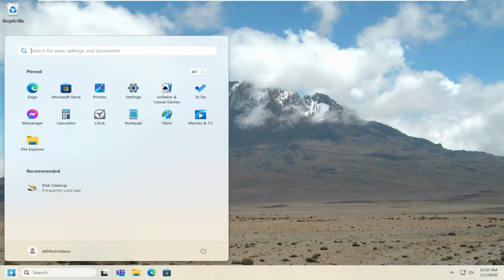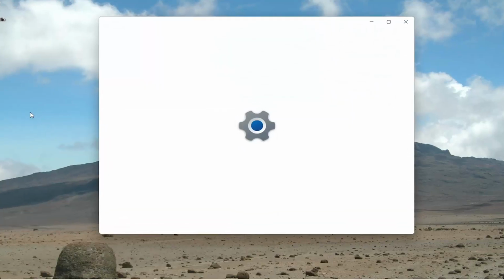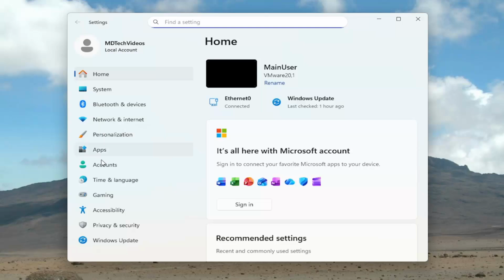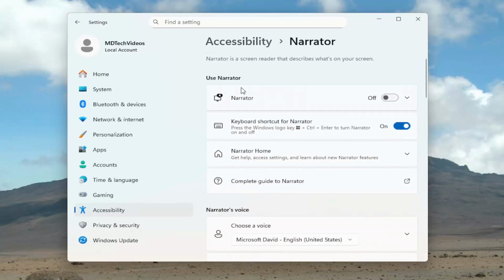How to Use The Narrator Screen Reader in Windows 10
This video tutorial explains how to use the Narrator screen reader in Windows 10, a built-in accessibility tool that reads text aloud and helps navigate the operating system. It highlights the benefits of Narrator for users with visual impairments, including improved access to documents, menus, and web content. The tutorial provides context on how Narrator works with Windows 10 features without walking through step-by-step instructions. Viewers gain a clear understanding of when and why this screen reader can enhance productivity and accessibility.

Issues addressed in this tutorial:
Windows 10 Narrator screen reader
use Narrator Windows 10
Windows 10 accessibility tools
screen reader for visually impaired
Windows text-to-speech feature
narrator settings Windows 10
Windows keyboard navigation Narrator
enable Narrator Windows 10
assistive technology Windows

By focusing on the Narrator screen reader, the tutorial helps users understand how accessibility tools can improve interaction with Windows 10. It highlights scenarios where hearing text aloud and navigation guidance can enhance usability. The content is useful for students, professionals, and anyone relying on assistive technology for Windows devices. Overall, the video provides helpful insight into effectively using the Narrator feature in Windows 10.